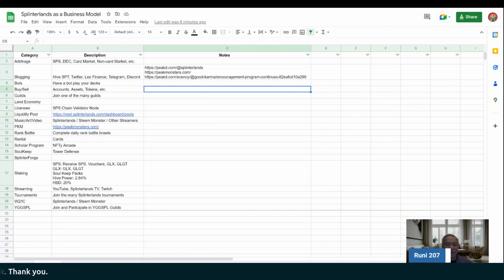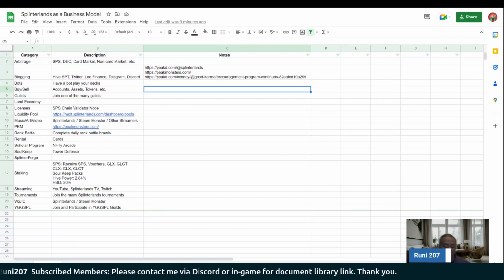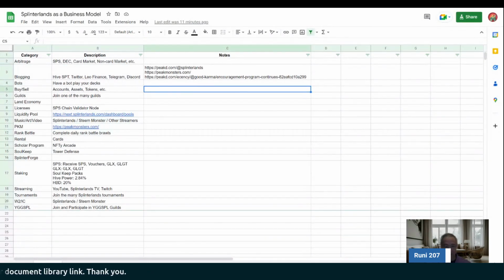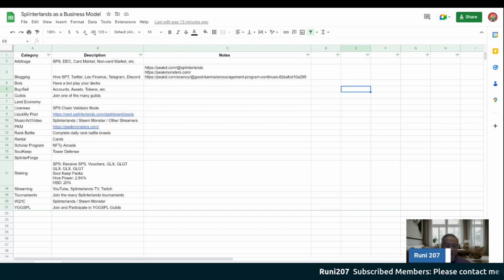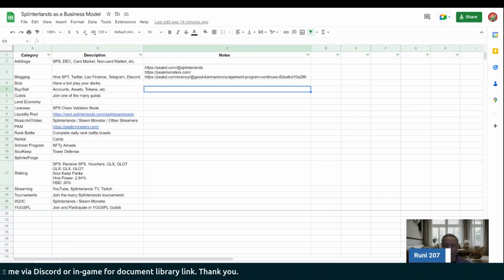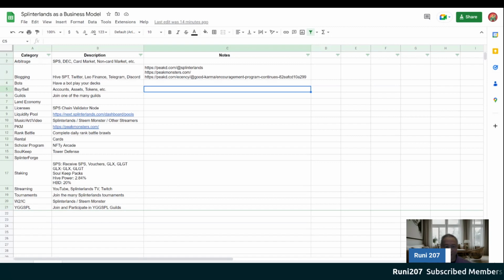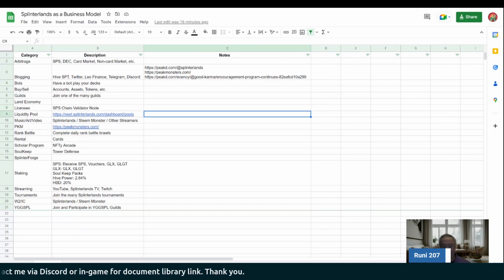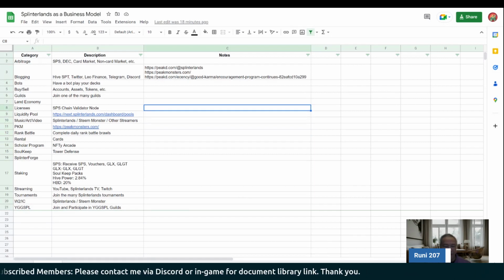Splinterlands as a business model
This video covers the potential for splinterlands as a business model.